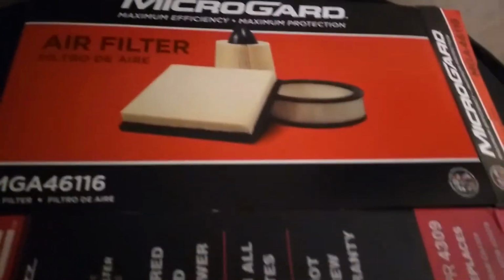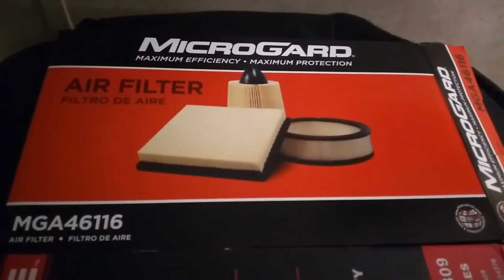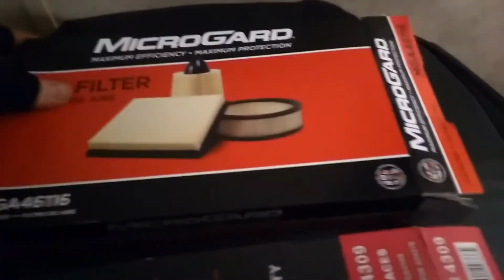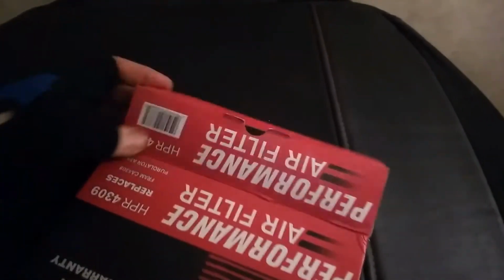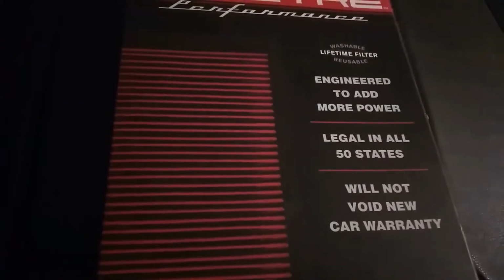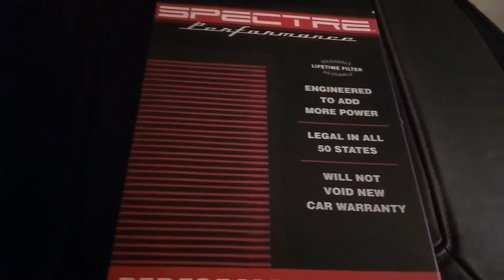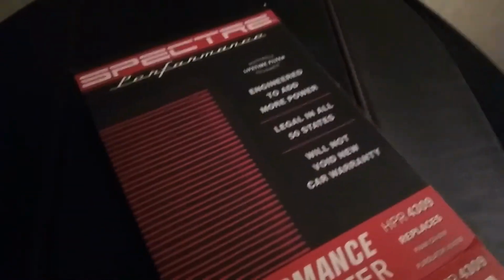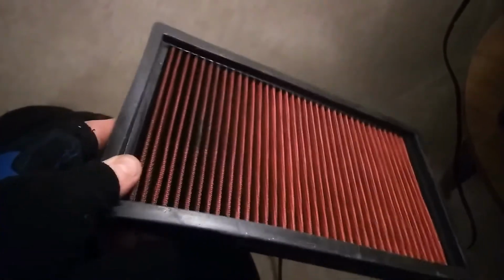Show Off Saturdays 5.8.2021 "O'Reilly's Auto Parts Air Filter Pick Ups" (MicroGard & Spectre)